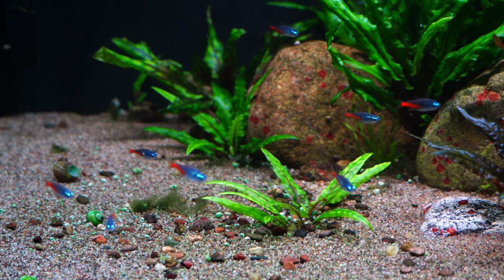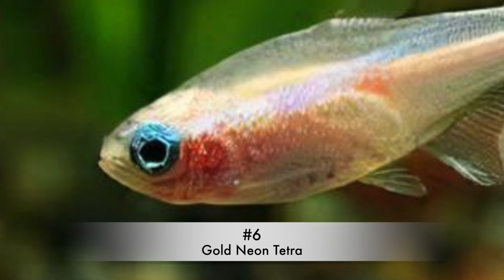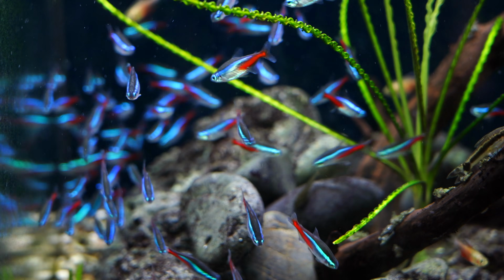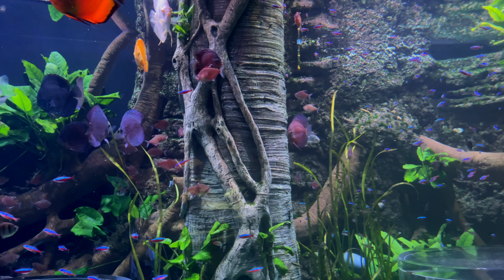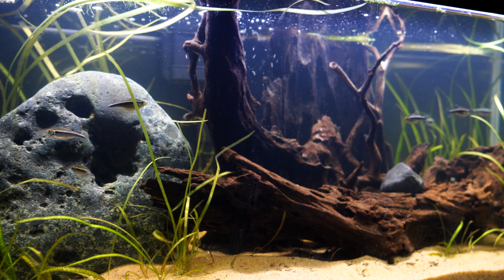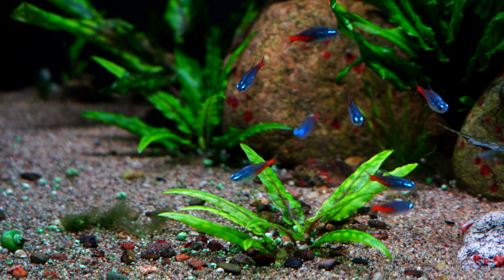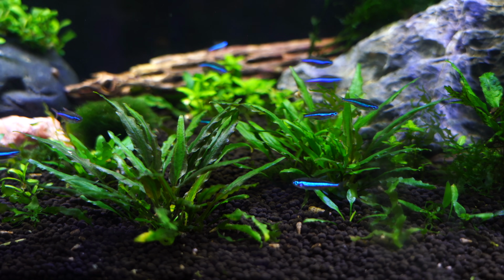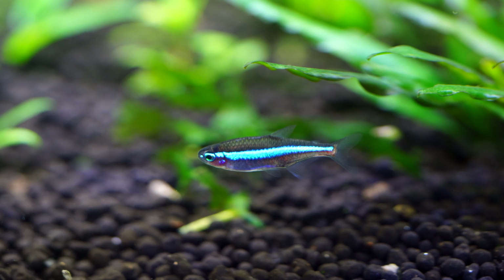Ranking The Most Common Neon Tetras Types!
🌱The finest aquarium products including dechlorinator, non-toxic glass cleaner and Fritzyme7! https//fritzaquatics.com

Joanna :-)